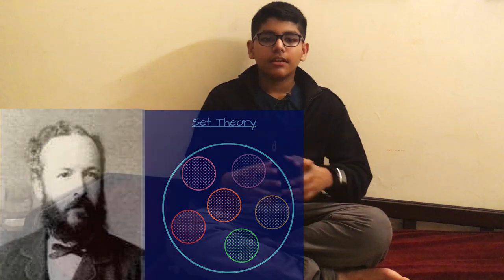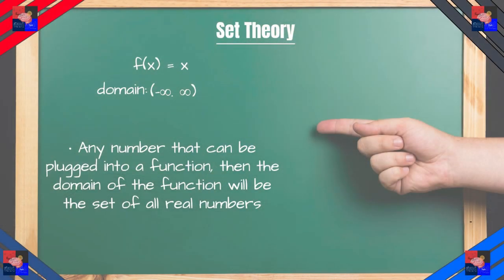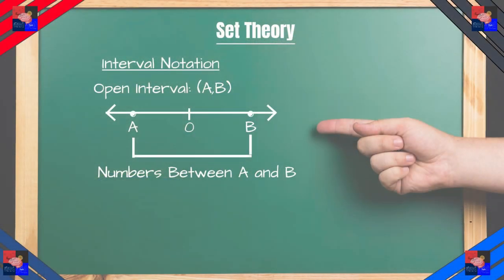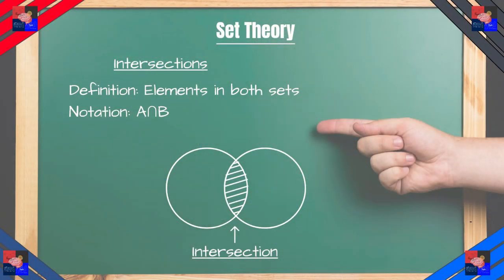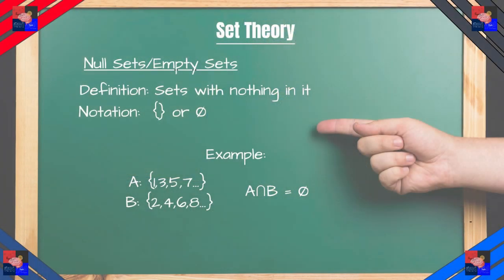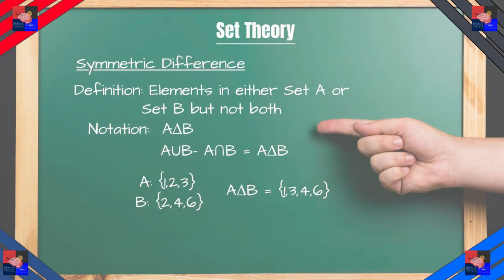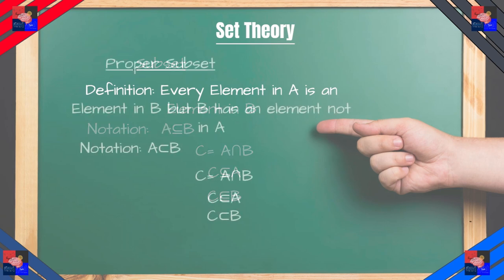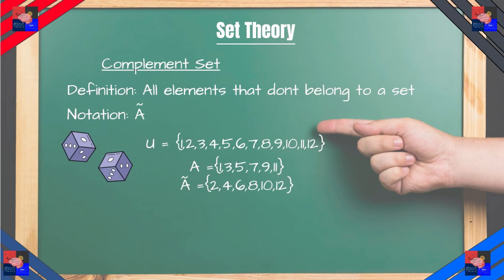Explanation of Set Theory | Uzi Man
Did you know? There was once a substantial mathematical debate that brought on a lot of new concepts in mathematics. From Whitehead and Russel's Principia Mathematica bringing on, I'm not joking, 379 pages to prove 1+1=2.

So one may wonder, how did we get here? For that, we have to look at the set theory. Are notations too confusing and complicated for you? Don't worry, Uzi Man is here just for that.

Chapters:
0:00 Intro
0:16 What is Set Theory?
1:50 What is a Set?
1:57 Types of Sets
3:26 Solutions to Inequalities
4:09 Interval Notation
4:57 What Can We Do With Sets?
5:32 Intersection
6:20 Union
6:44 The Empty Set
7:44 Further Notation and Operators
7:50 Symmetric Difference
8:40 Subsets
9:23 Proper Subsets
9:46 Is an element of
10:00 Complementary Sets
10:38 Universal Sets
11:23 The End